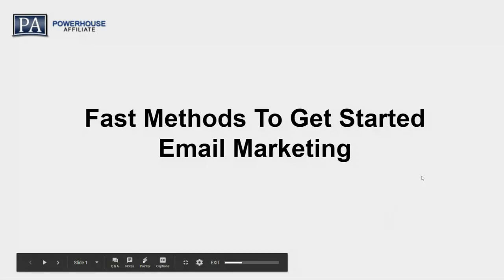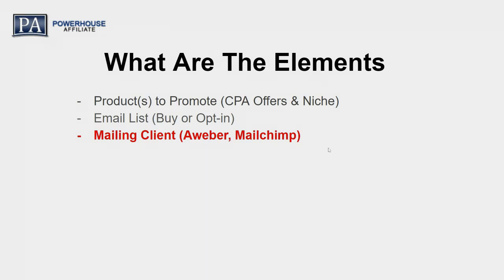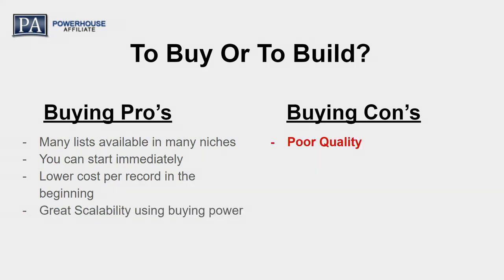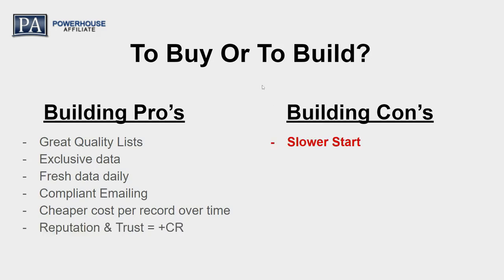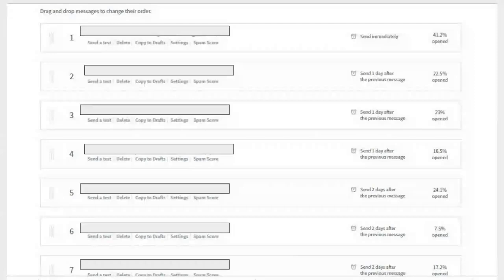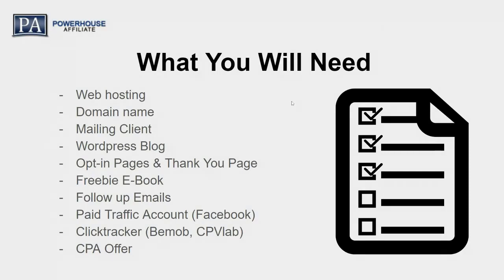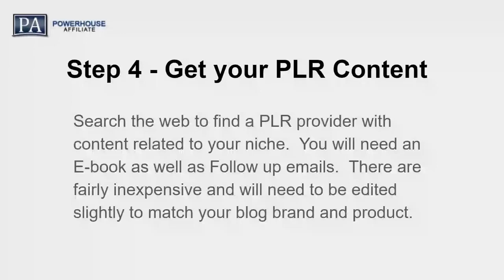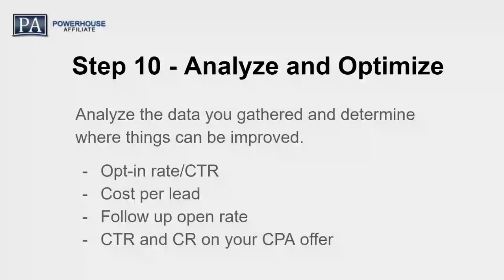How to Build an Email List Fast - Webinar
Learn how to build an email list fast! Learn all the tools you will need, how to get set up, and important things to consider to make sure your email list building project is a massive success!

For more premium training on list building and email marketing please join